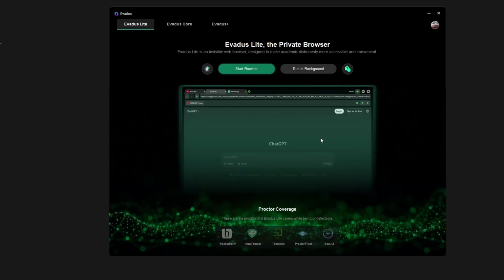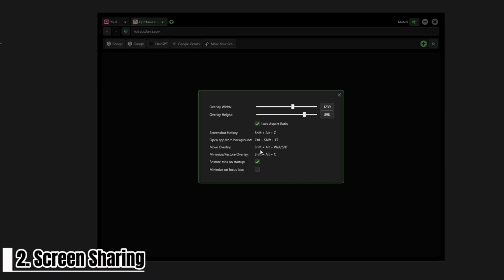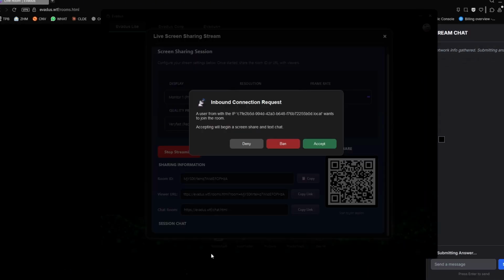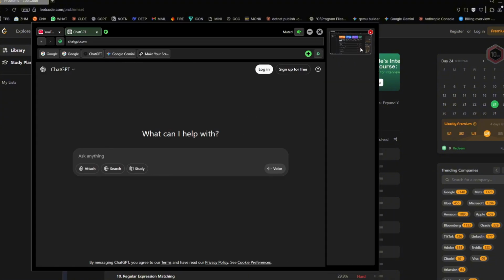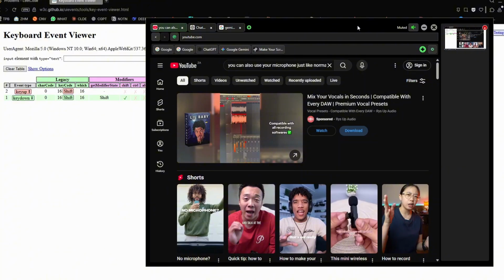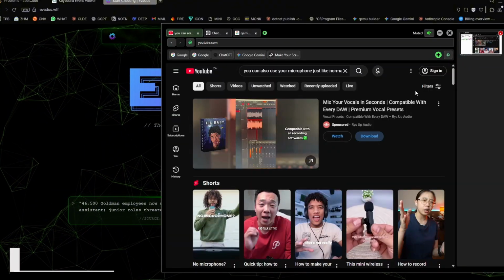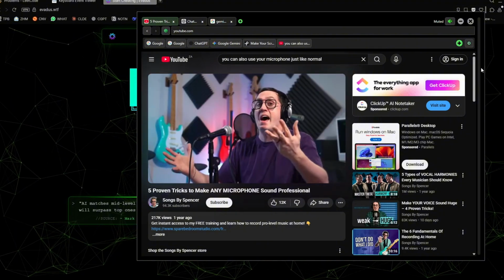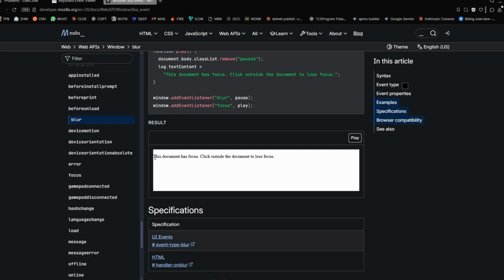Free Cheating tool for online exams!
A Cheat to bypass HonorLock, Proctorio, Mercer Mettl any other Online exam. The best cheat to ever be developed.

Evadus Lite is an app and AI overlay to bypass most proctors on online exams.

Chapters:
0:00 Downloading the app
0:22 No Cursor changes
0:50 Screen sharing
2:21 Secret Screenshots
2:47 Undetectable to Keyloggers
3:30 Hidden in Task manager
4:00 Quick Ad
4:11 Book Marks
4:22 Minimizing
4:36 Mute and Unmute all
5:04 Overlay Resizing
5:18 Minimize on focus loss
5:40 Cannot dodge focus checks